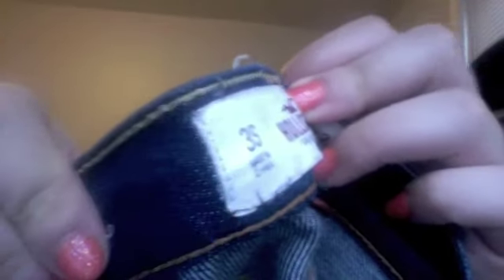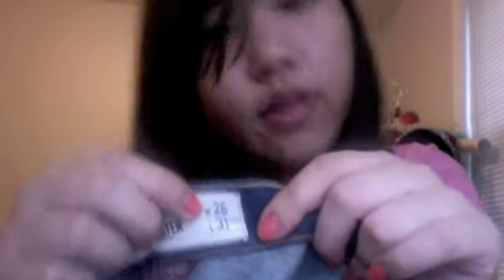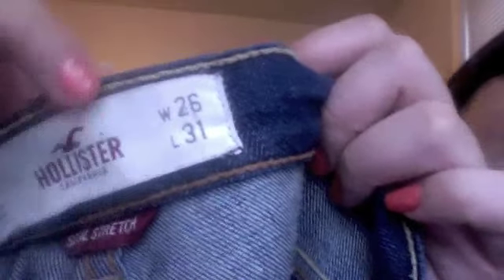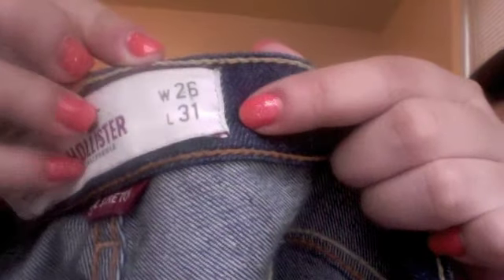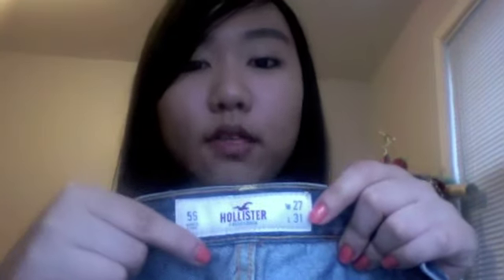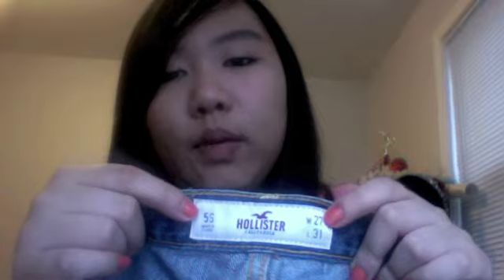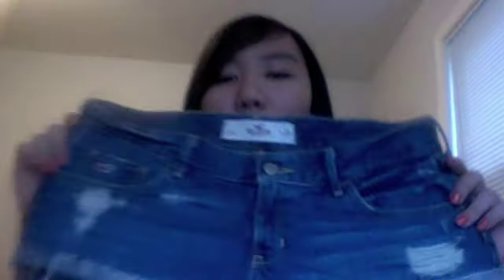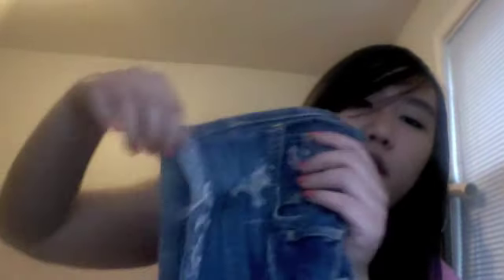Guide to Hollister jeans